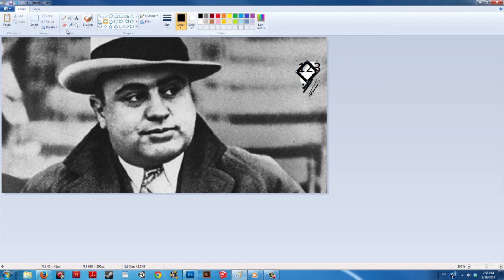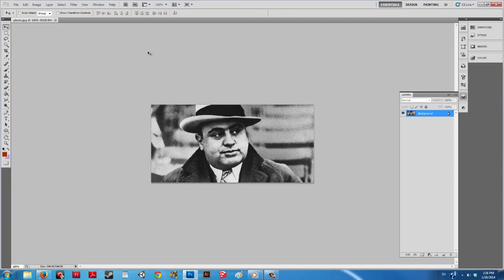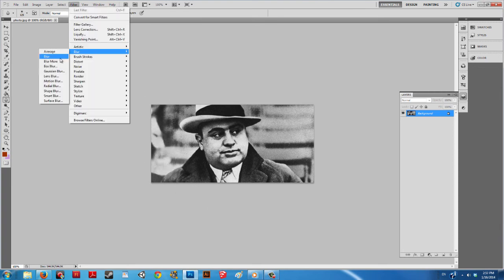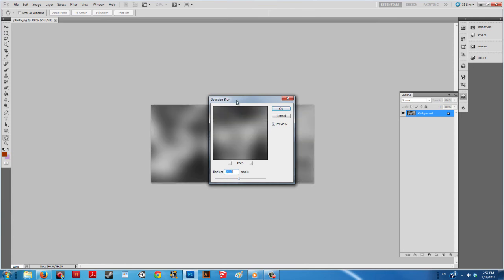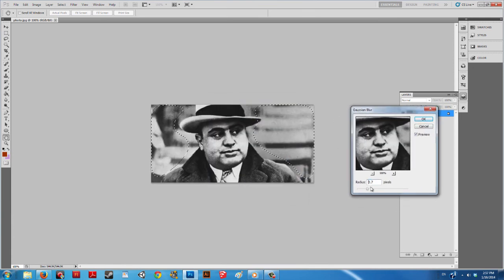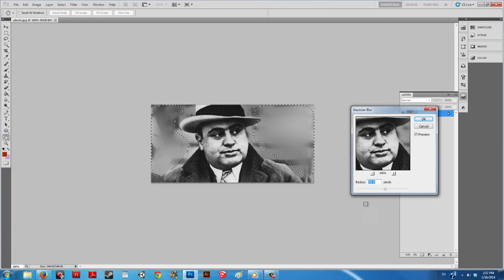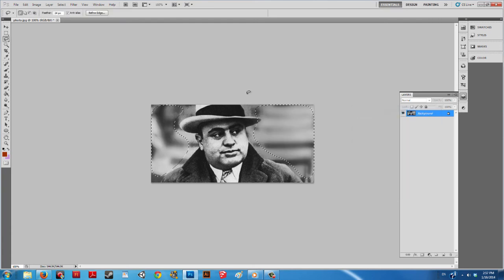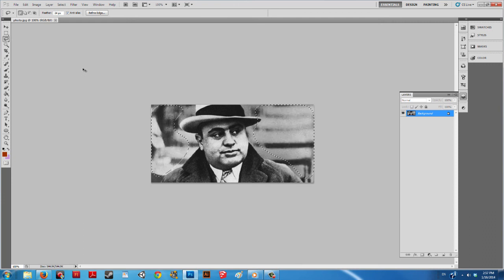Defocusing Photo Backgrounds in Paint : Digital Art & MS Paint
Defocusing photo backgrounds in Paint is a great way to give the image a fun and unique look. Defocus photo backgrounds in Paint with help from a freelance production artist and graduate of DigiPen Institution of Technology in this free video clip.